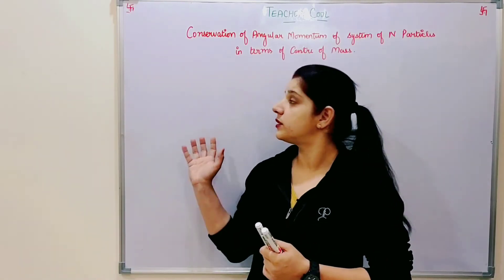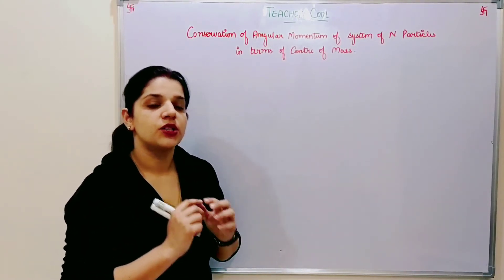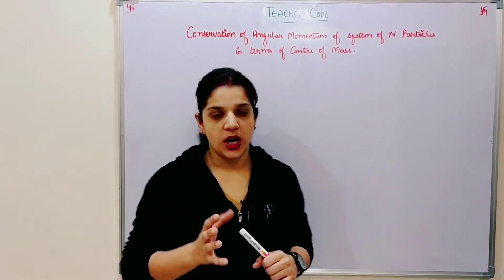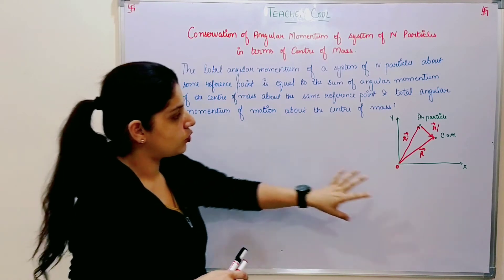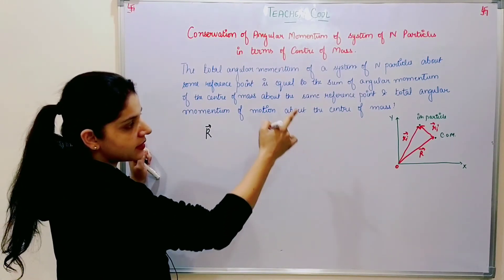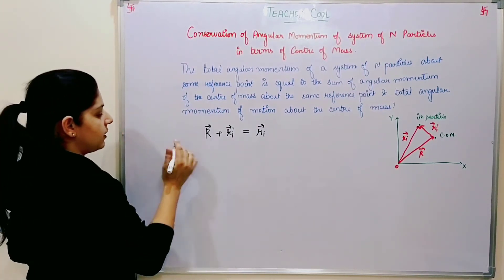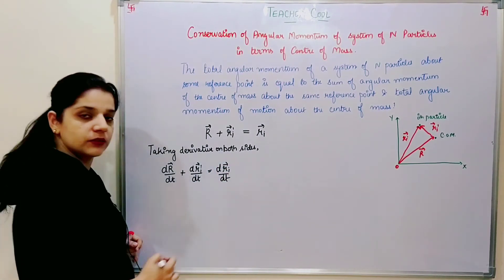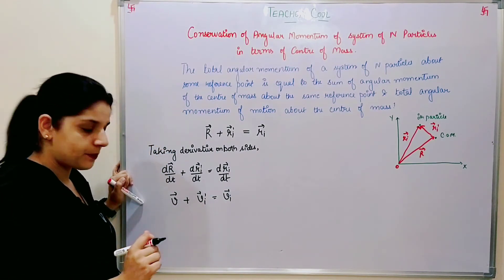Mechanics l Lecture 6 l part 1 l B.Sc lst yr l Conservation of L for Centre of Mass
Hi I am JANNAT KHATRI , Assistant Professor in a Reputed government college in Haryana.
With teaching being my profession and my passion, with this channel i strive to reach out to all interested and sincere students out there who need assistance to understand physics subject at all levels whether conceptual or of grad level or upgrad level.
 Ideas and suggestions are heartily welcomed at any point..
You help me grow, i help you grow.

THIS IS A MULTY CATEGORY CHANNEL...
WITH SMALL QUICK VIDEOS TO ENJOY ENTERTAIN LEARN ETC ALL AT A TIME...
 TRYING ALL KIND OF STUFF...
 EVERY NEW STUFF WILL BE CATEGORIZED SEPERATELY ..
 GIVE IN YOUR IDEAS ALSO FOR ME TO TRY..